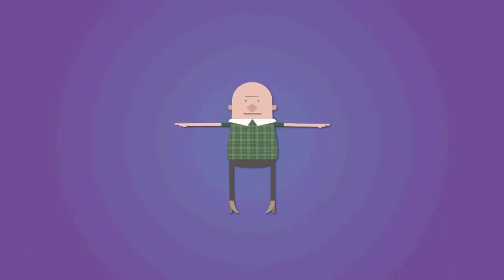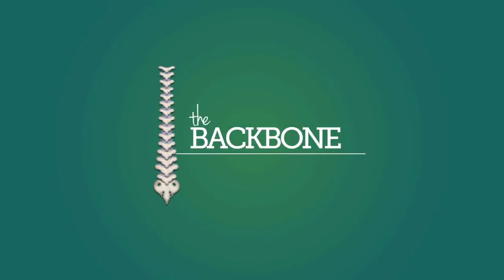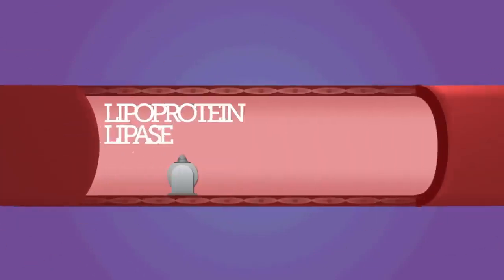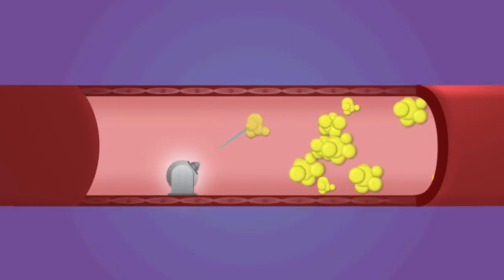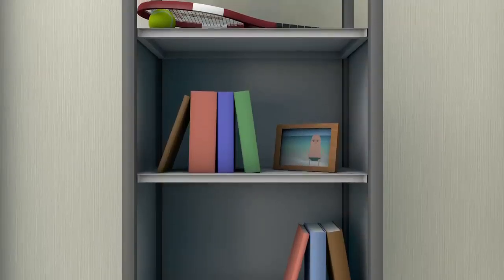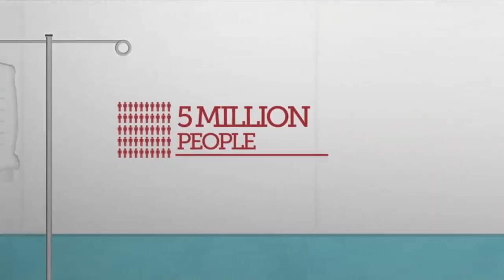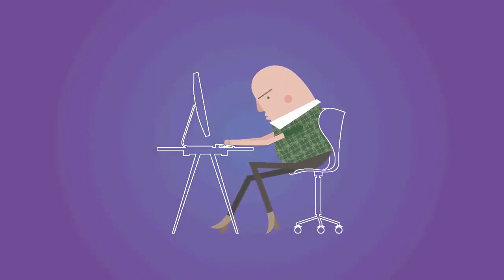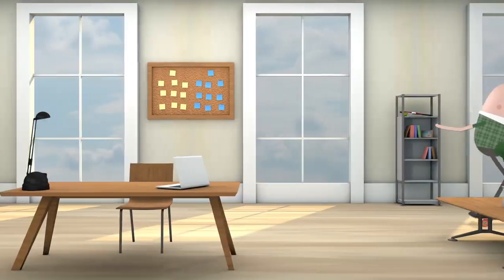Why sitting is bad for you Ted ed collection